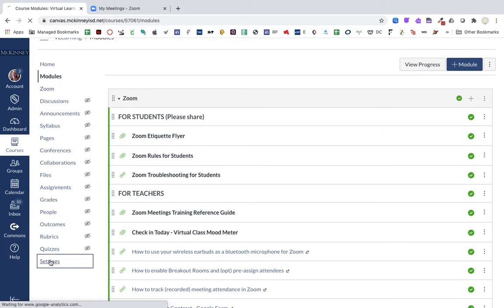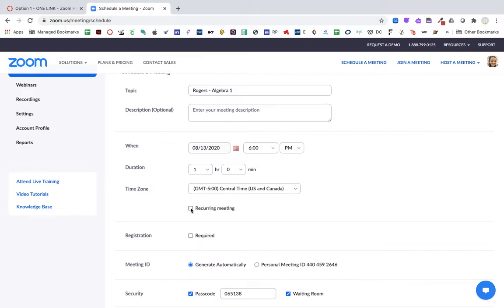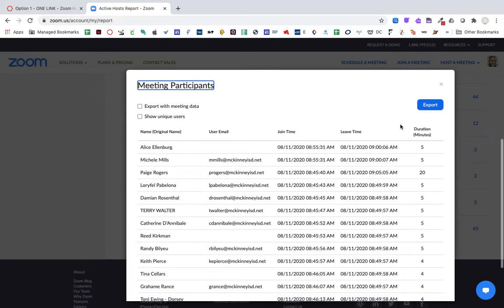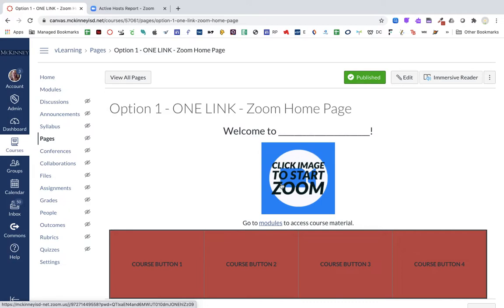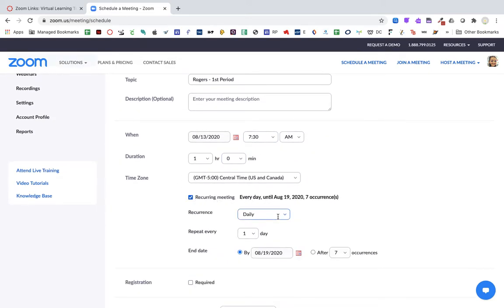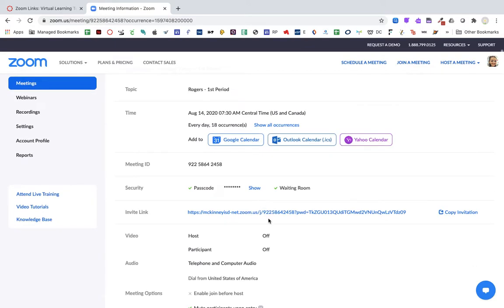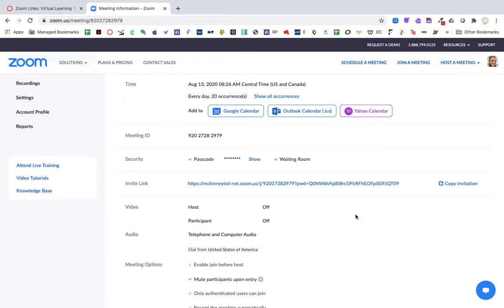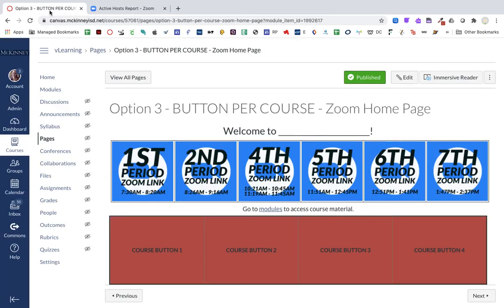Zoom Setup Options